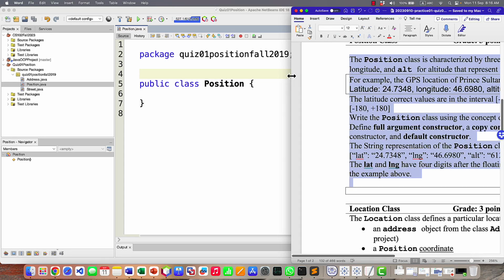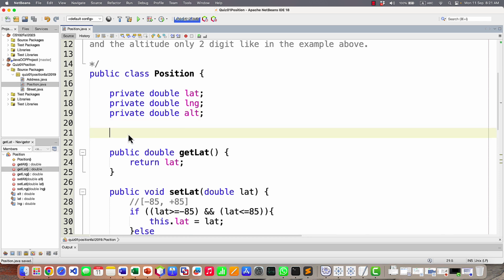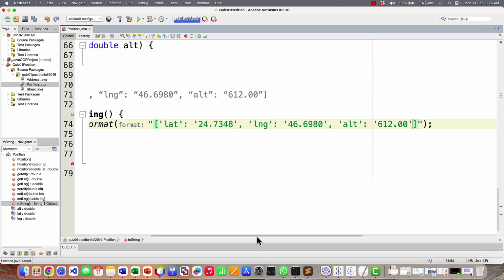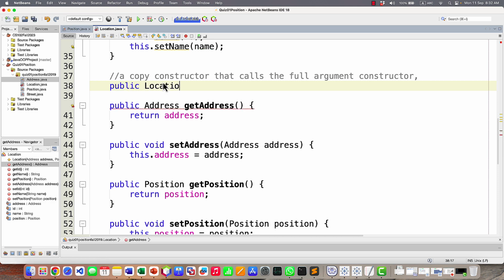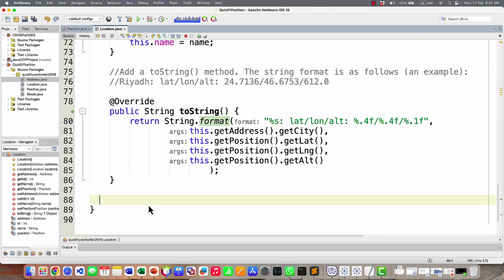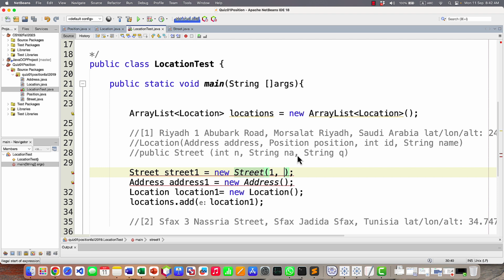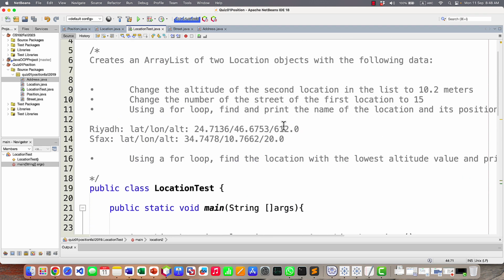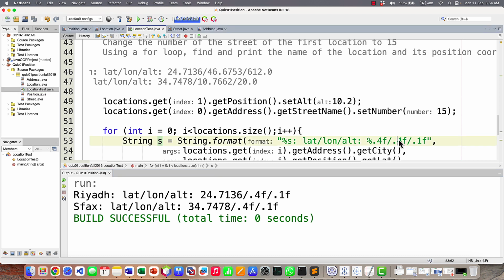[CS102] Location class - Solution 2023